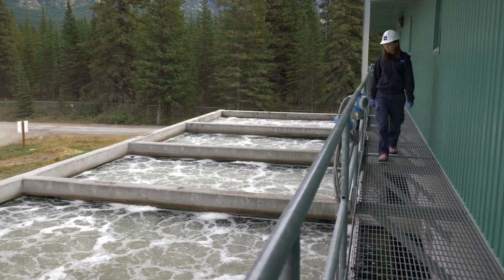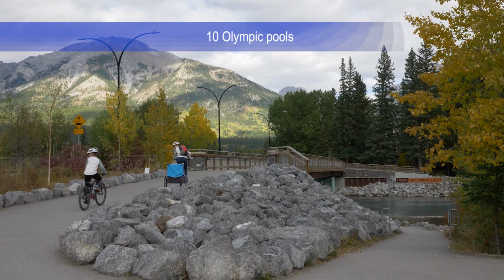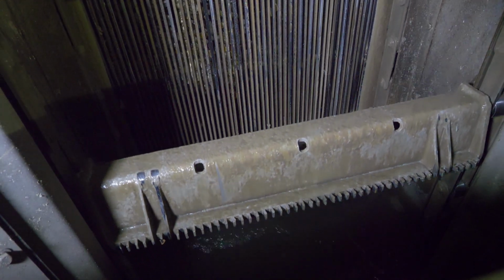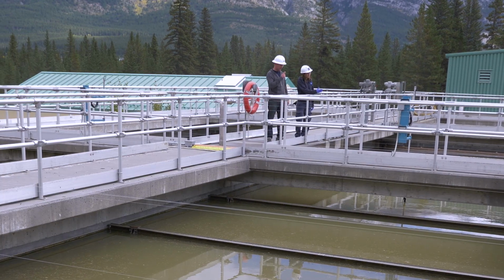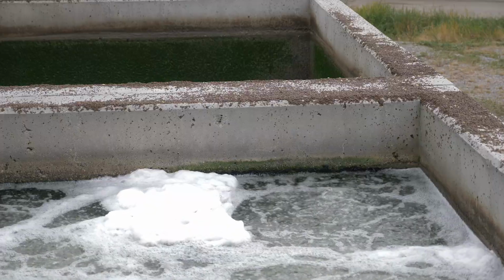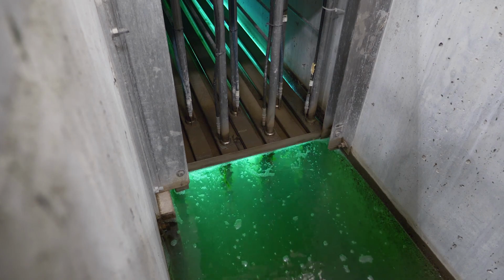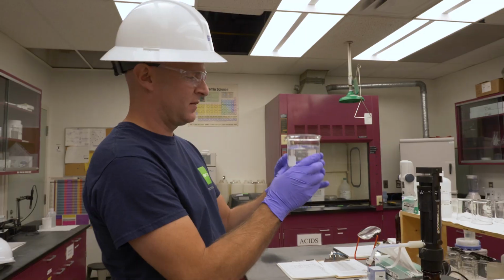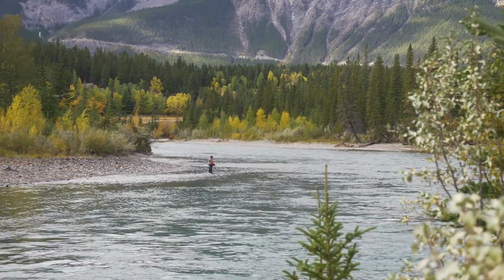EPCOR Canmore Wastewater Treatment Plant Process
Before your wastewater heads back to the Bow River, it makes a stop at EPCOR’s wastewater treatment plant in Canmore where our team of operators makes sure it gets properly treated and tested so it can be safely returned to the river. Find out how they do it.